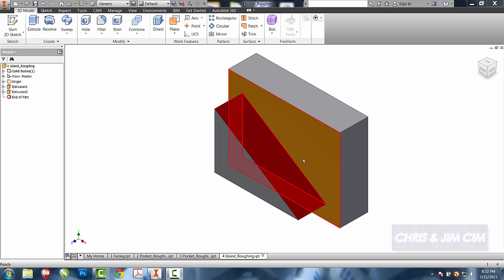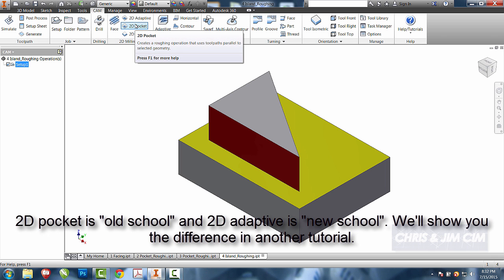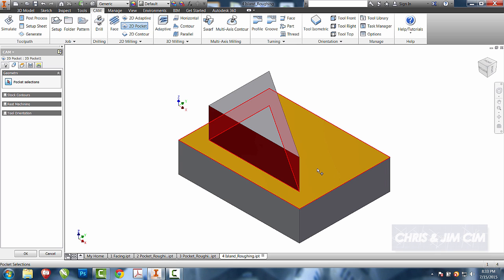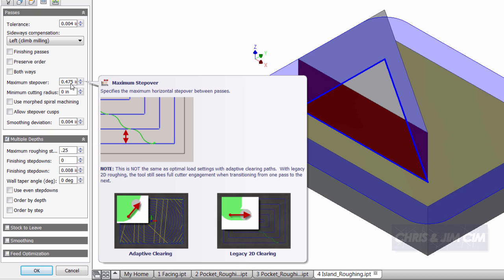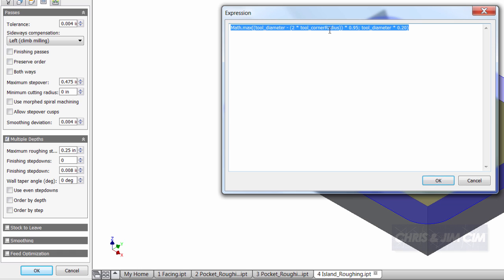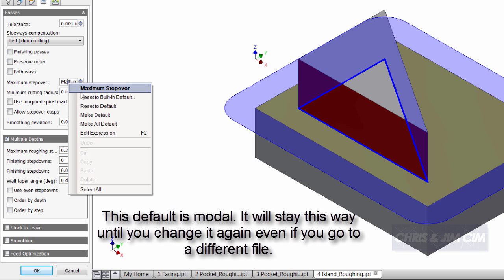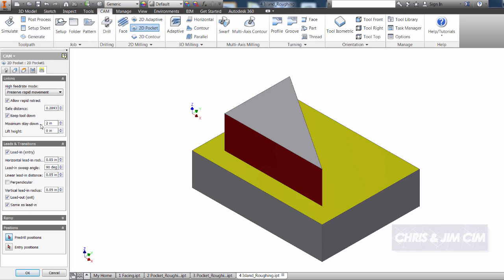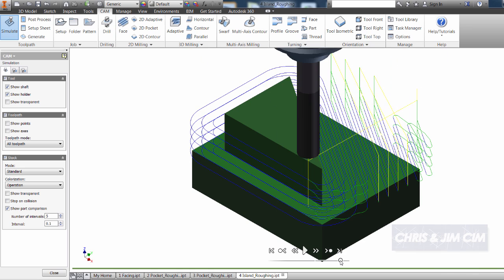4 HSM: Island Roughing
Using HSM to rough around an island on a piece of stock.